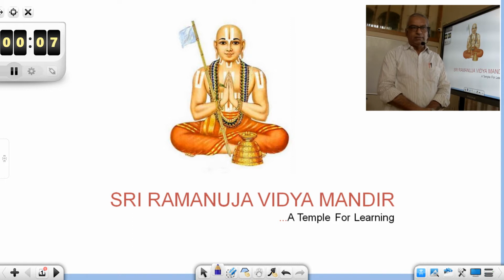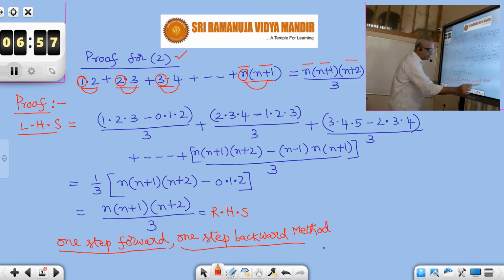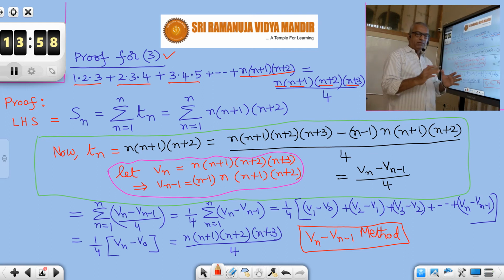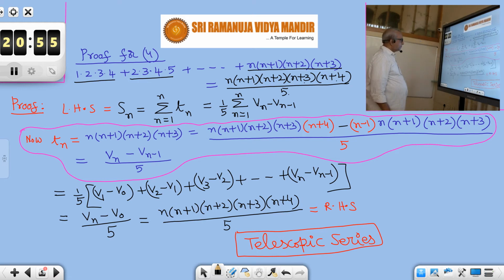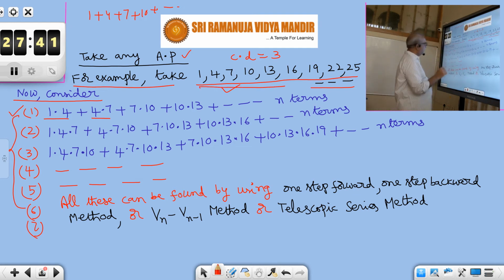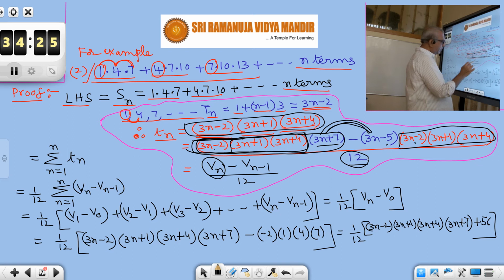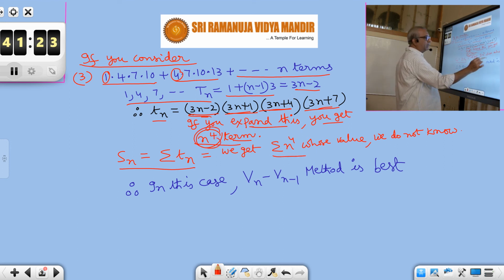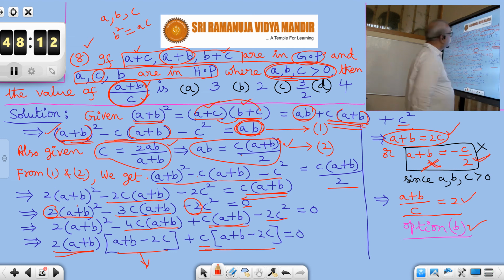MISCELLANEOUS_SERIES_LEC_2